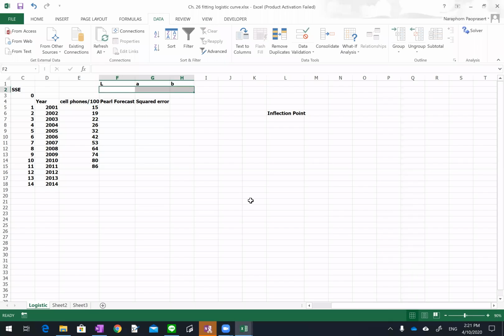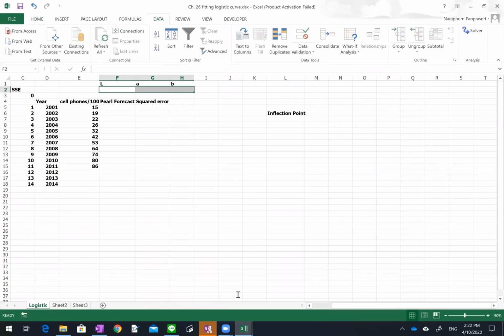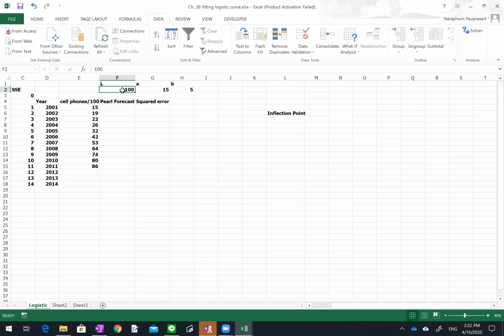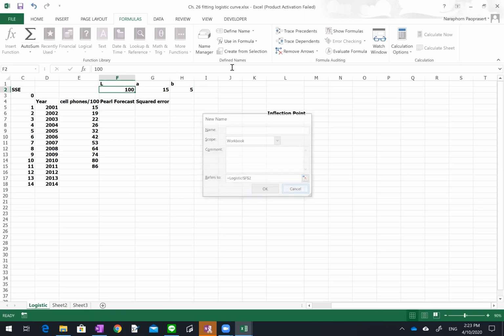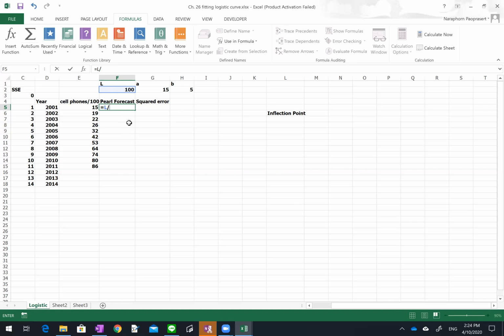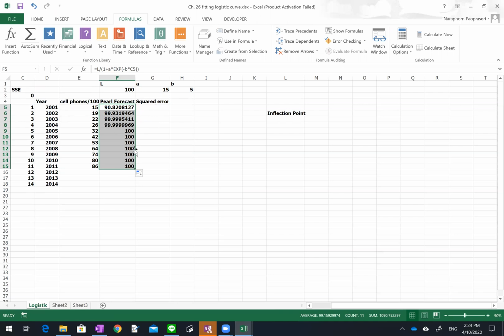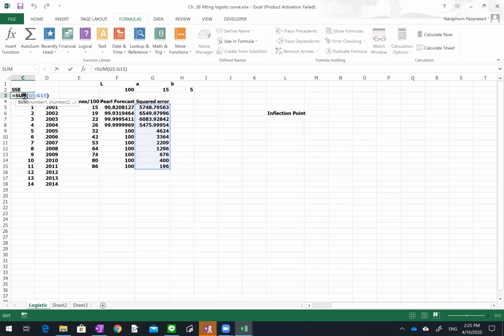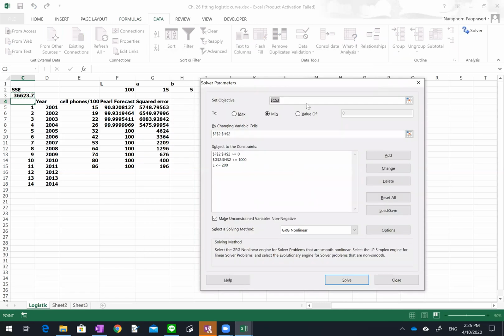Ch. 26 Forecasting New Product Sales (Ep. 3 Logistic curve part 1)